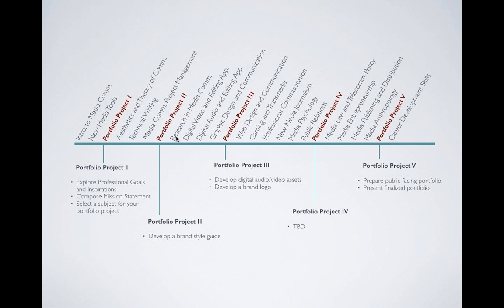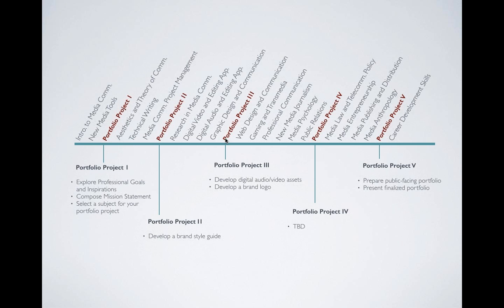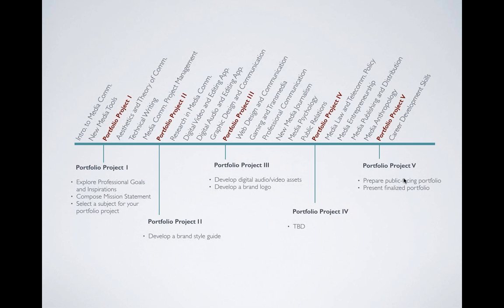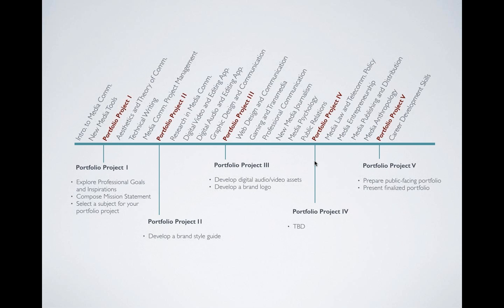Portfolio Project 1 Week 1 Class Meeting 6 4 15, 5 05 PM